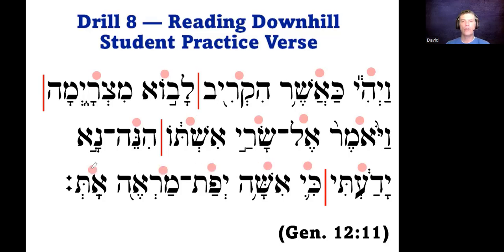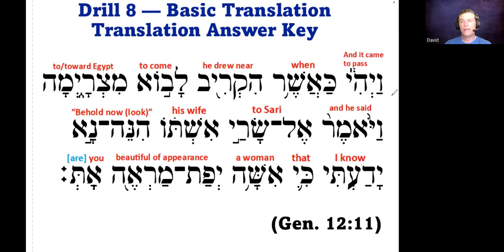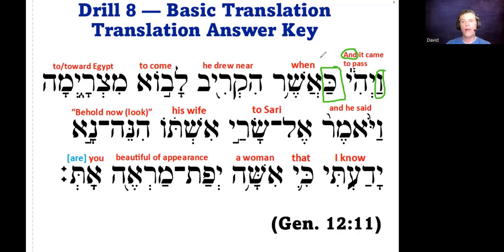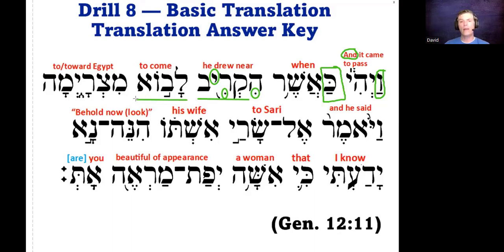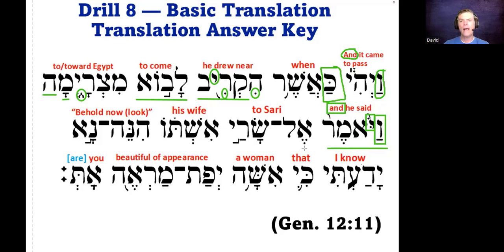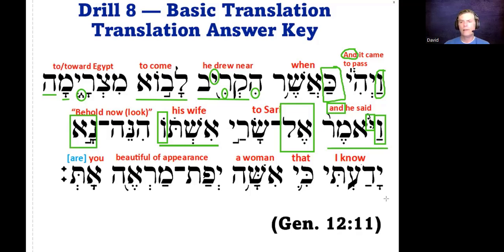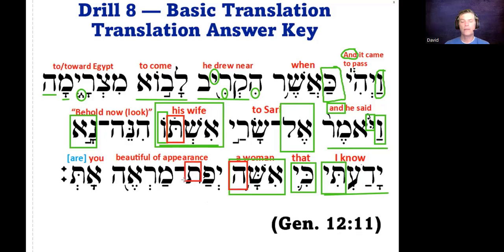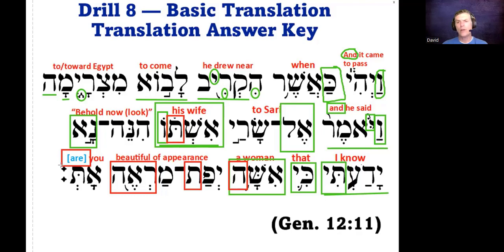Reading Beneath the Surface (Gen 12.11) - Biblical Hebrew with David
To test drive my new Hebrew Acceleration Program for FREE, register NOW (No credit cards required) Visit and subscribe to discover the fastest and most enjoyable ways to learn Biblical Hebrew. Multiple new videos added every week!!

In this practical and engaging video, David Sparkowich of takes you beneath the surface of the Biblical text by analyzing the nuances of Hebrew grammar word by word. I hope you enjoy this presenation.

With myhebrewmentor.com, you will position yourself to acquire unusual, creative, and “out of the box” strategies to improve your Hebrew learning, right at home. Whether you are brand new and can’t tell a Hebrew Consonant from a barn door, or you have previously taken any number of Hebrew Language learning courses but have found yourself discouraged . . ., David has solid, proven solutions for you that you will love.

The vast majority of Biblical Hebrew Reading Language curriculums, as well as courses, fall into the unfortunate trap of just “skimming over the basics” due to the pressure and requirement felt, to "finish the Hebrew Grammar textbook by years end." In doing so, instructors and institutions often make a cardinal blunder that sets their students up to fail from the beginning; perhaps without realizing it.

Here is a fitting illustration from the world of Martial Arts. A martial arts master once said, "I am not afraid of the opponent who knows one thousand moves and has practiced them each one time, but of the opponent who knows only one move and has practiced it one thousand times."
You see, success with this amazing but challenging ancient language is to be found in the pastures of "Mastering the Fundamentals"; from learning the Hebrew Alphabet for Beginners, all the way to being able to learn to read the Hebrew Bible with speed and comprehension.  The fact is there are countless graduates of Biblical Hebrew language courses, that may even understand the grammar, but their reading skills are still borderline abysmal. This does not have to be your story my friend.

From over thirty years of experience with Biblical Hebrew in both Christian and Jewish worlds, David R. Sparkowich has created the Aleph Bet Newbie Shnoobie Program for brand new students, as well as his one of a kind “16 Essential Drills.” Once you have these two mini courses under your belt, David will then show you HOW TO APPLY the 16 Essential Drills, to actual verses in the Hebrew Bible. This is the secret sauce where he walks the viewer through a holistic approach to Hebrew Reading Acceleration and is not like other Hebrew instructional programs.

Why should you invest 10 to 20 years in what should only take 2 or 3 years? Why should you financially invest serious money in obtaining advanced degrees, when you can achieve quicker results for a fraction of the financial investment? The fact is that those who have taken the time to apply David's little known, Hebrew Conquest Drills, have seen explosive growth in their Hebrew reading skills in very short time periods. As proof of this, please read student and peer reviews

You are encouraged to visit David’s website for details on all his digital products and fee based mentoring services or stick to Youtube to digest new weekly content for free.

If you are one of a growing group of seekers who is frustrated by trying to learn Hebrew all by yourself and you would value a sensitive, knowledgeable guide with proven communication skills and a dynamic one-of-a-kind program, to give you the necessary tools to succeed in this beautiful but difficult ancient language. If you are interested in receiving help in accomplishing your goals to learn how to read the Bible in Hebrew, David is ready, willing, and available to help you.
To schedule your one-time only, complimentary 15min professional assessment, you can visit David's scheduling page at the link below and choose a time that works best for you.

David R. Sparkowich
Channel Creator